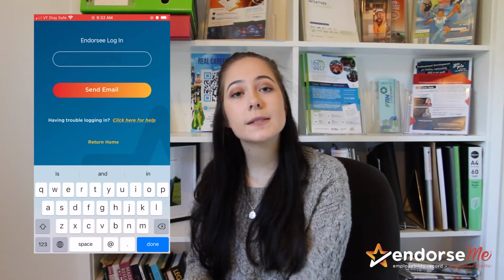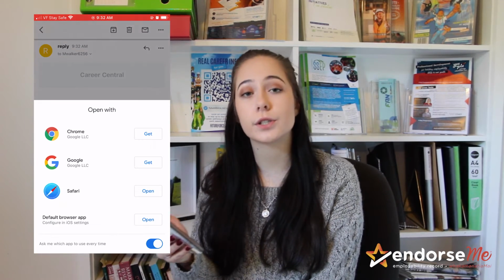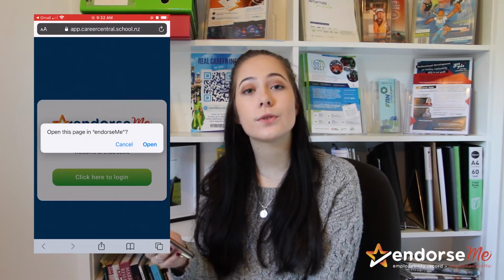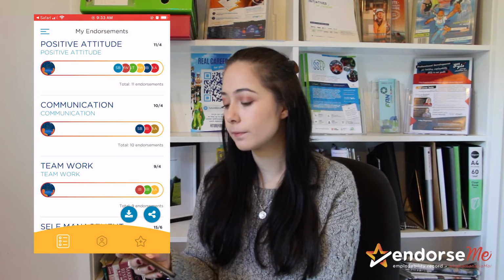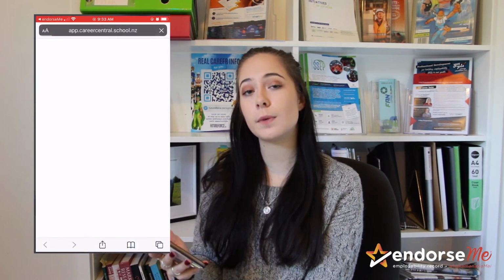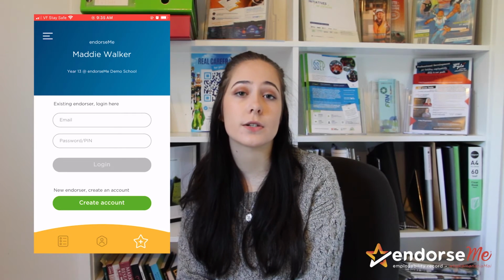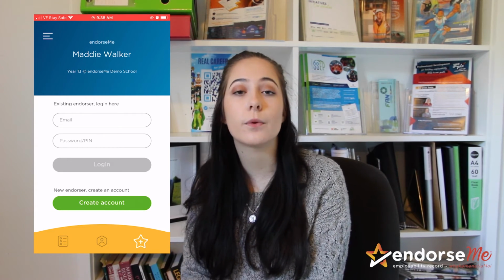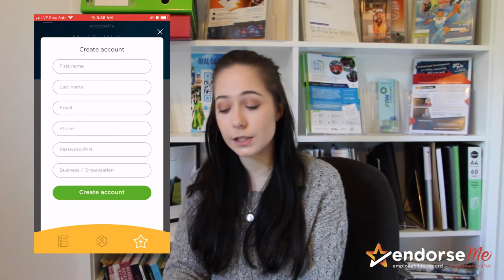endorseMe(R) App Tutorial